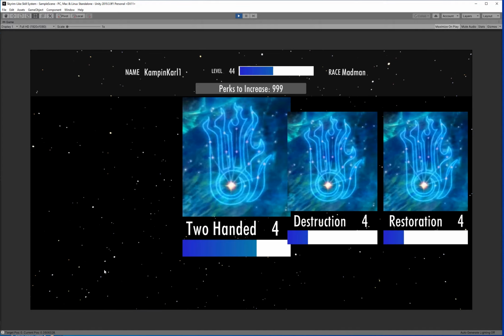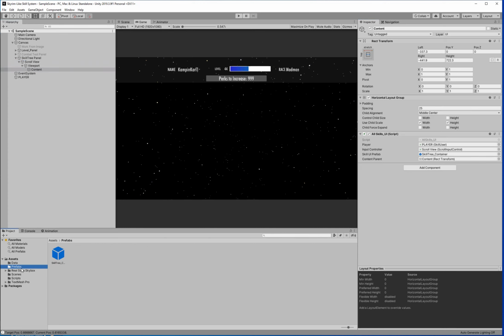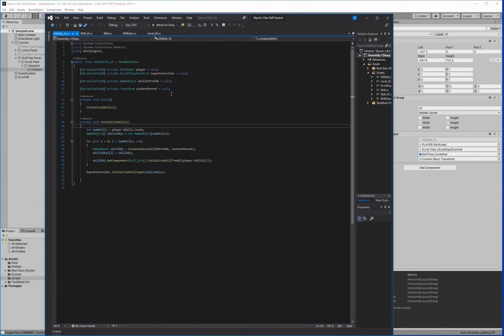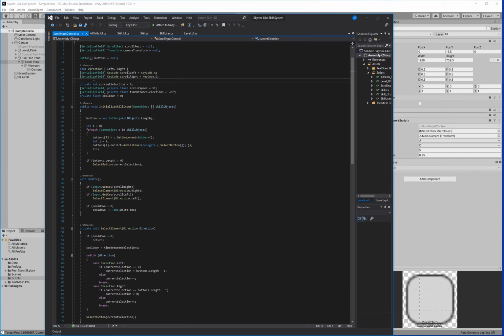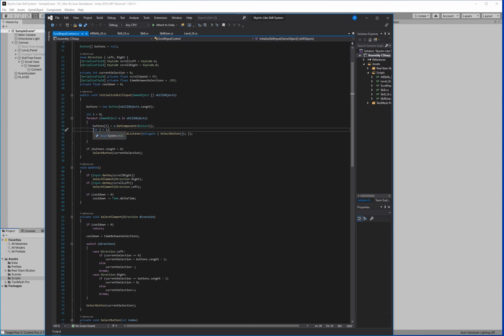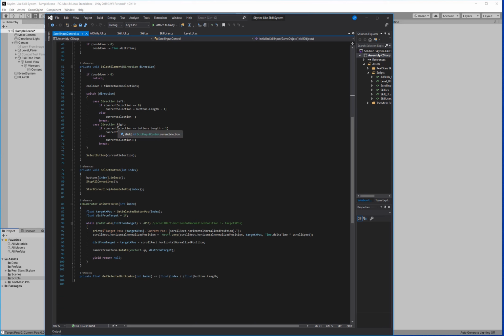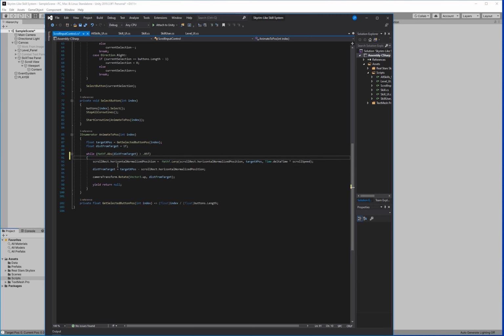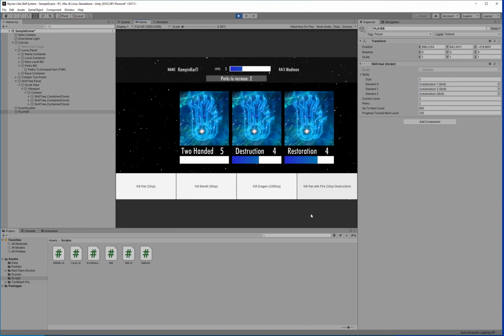How to Animate a Scroll View like Skyrim (Part 3 of Skyrim-Like Skill System)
How to create a Skyrim-like skill system (The Skill Trees like Restoration, Destruction, etc) in Unity 3d.

We will take a look at how to imitate some of the elements in the Skyrim leveling system and level/skill UI.

This was done in Unity 2019.3 with the TextMeshPro package (not necessary, Unity's standard Text from the UI namespace could be used instead).

All assets used were free.

Stars Skybox by Geoff Dallimore.

As this series progresses, we will take on swapping between skills, making upgrades in those skills, and increasing player stats.
There will be more game elements added to better prototype the skill system. Everything I use will be free.